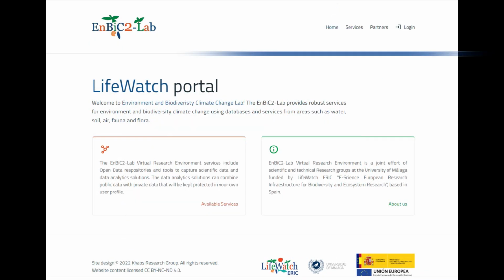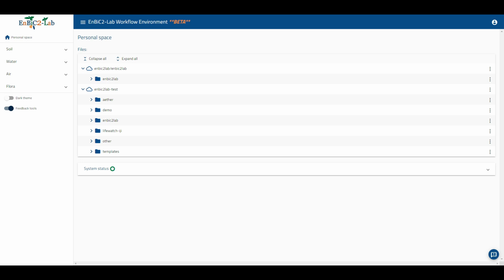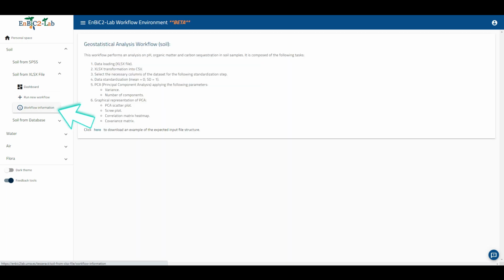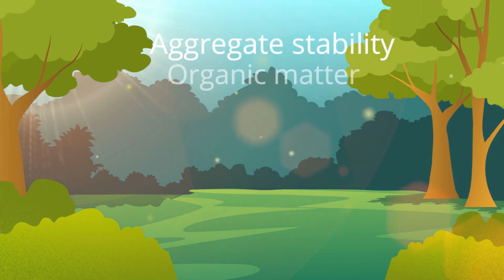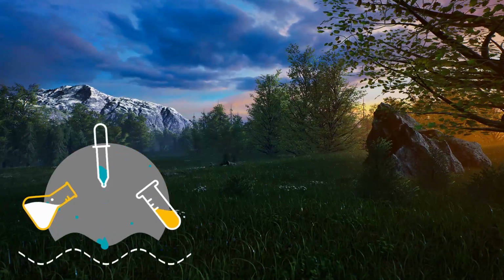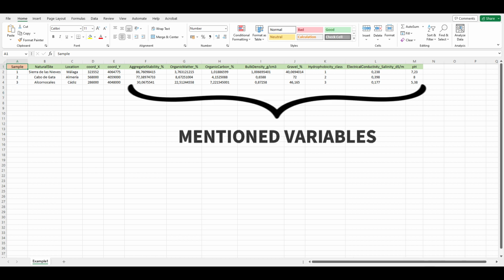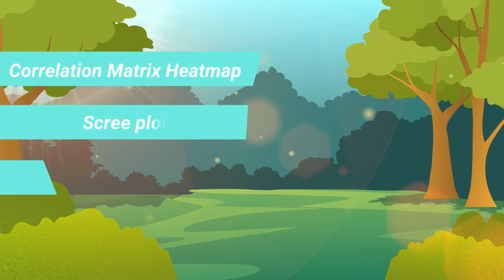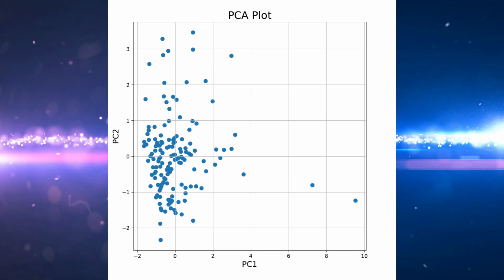EnBiC2-Lab. Introduction to SOIL-Excel Workflow (English version)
Introduction to the soil workflow of the EnBiC2-Lab project from Excel files.
Description of input (.xlsx) and output documents of the workflow (correlation matrix, scree plot, scatter plot and covariance matrix).